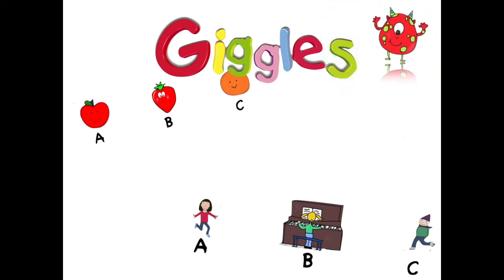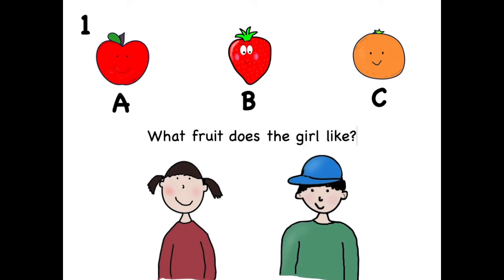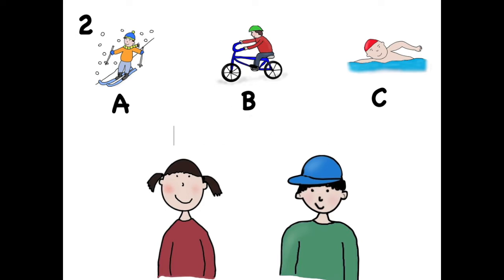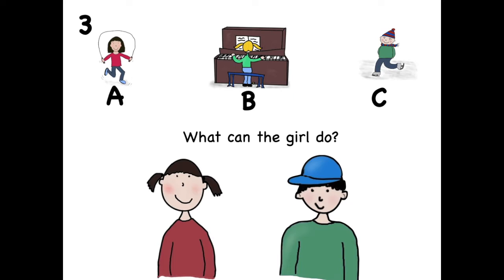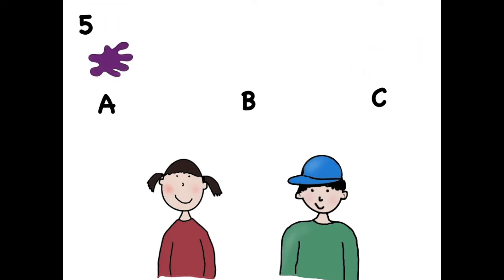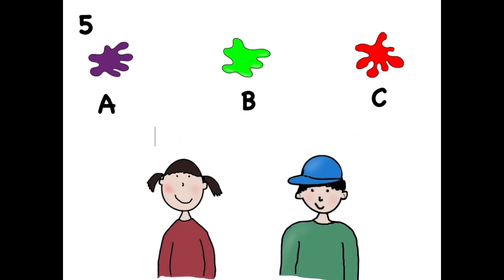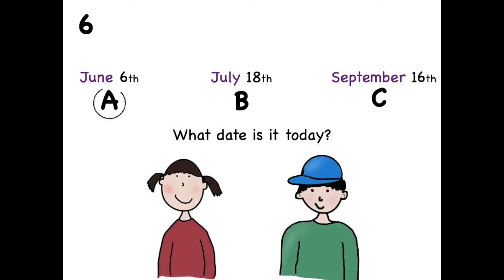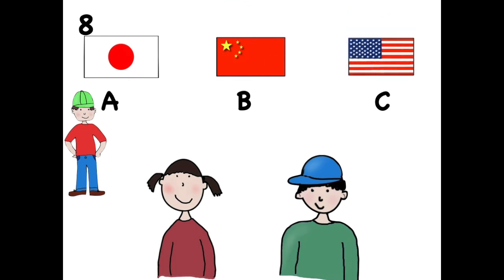ESL listening practice quiz for kids - level 2 - quiz 1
For ESL students and classes, practice listening skills by listening to the dialogue and choosing the answer.